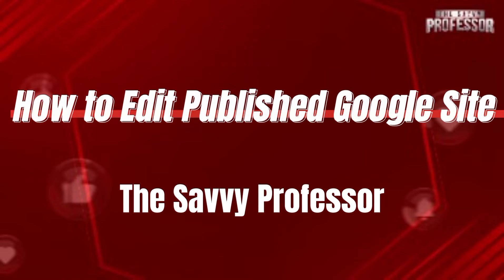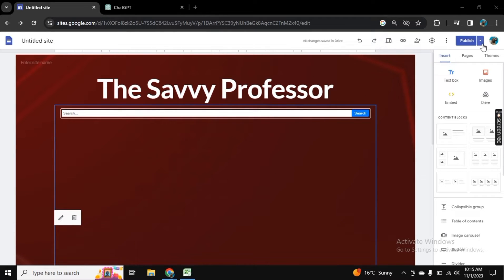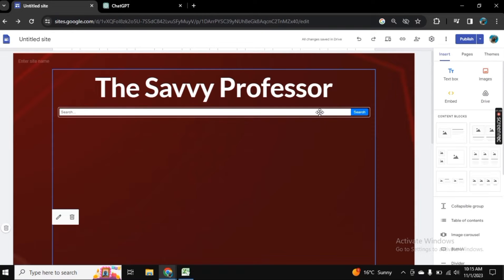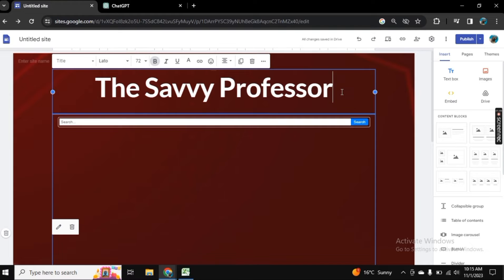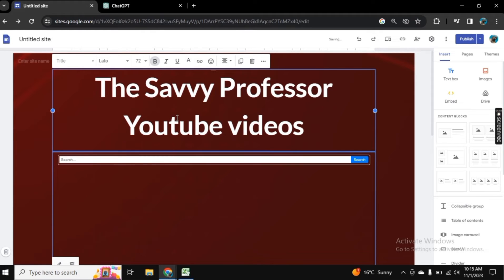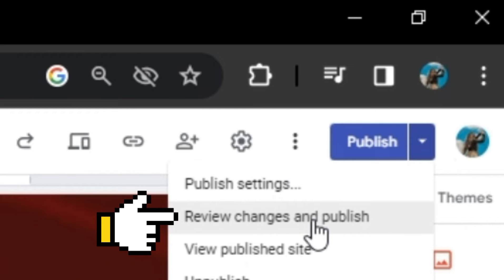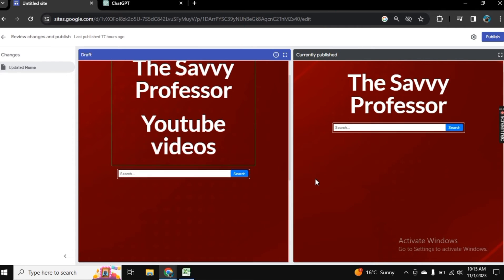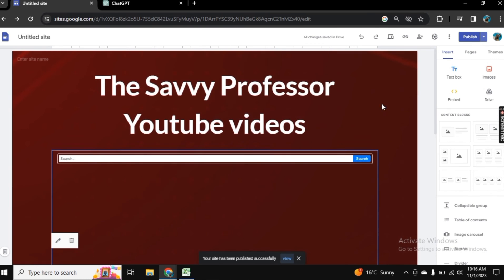How to Edit Google Sites After Publishing (How to Edit a Google Site and Customize Your Website)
How to Edit Google Sites After Publishing (How to Edit a Google Site and Customize Your Website). In this tutorial, you will learn how to edit google sites after publishing.